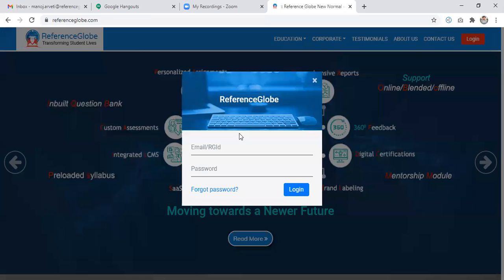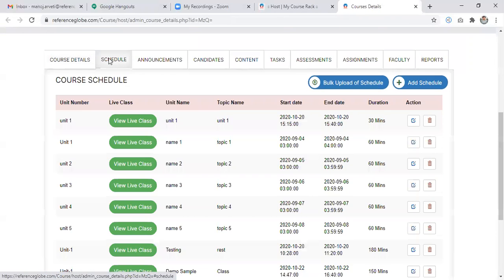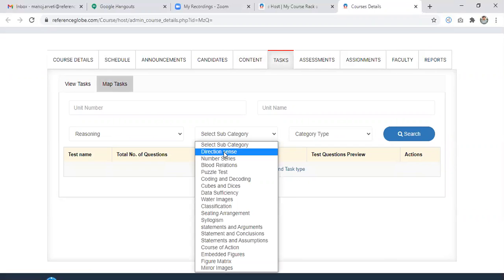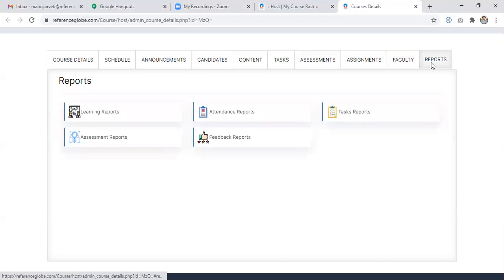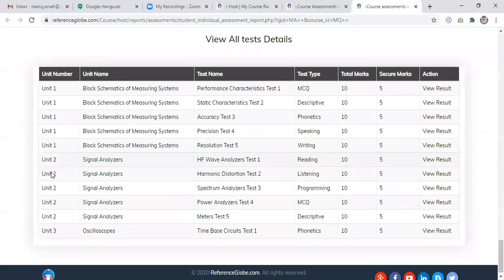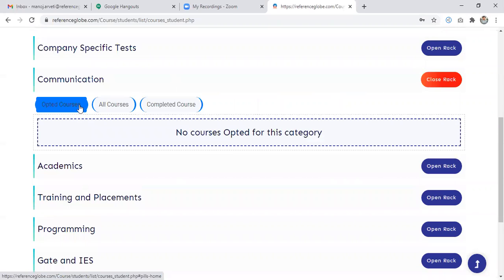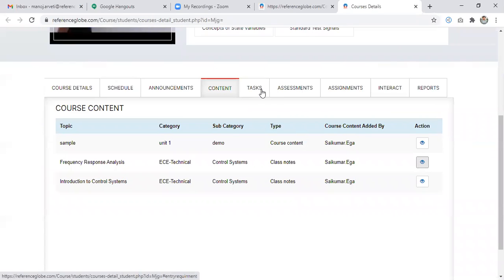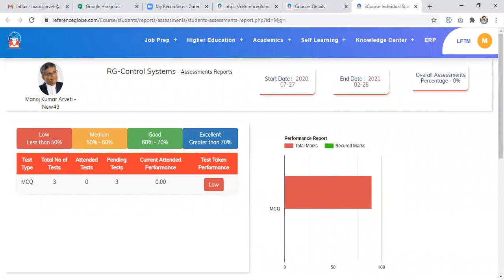Introduction to Course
Introduction to Course with HOD/Host and students logins